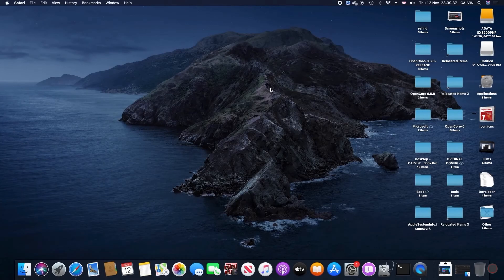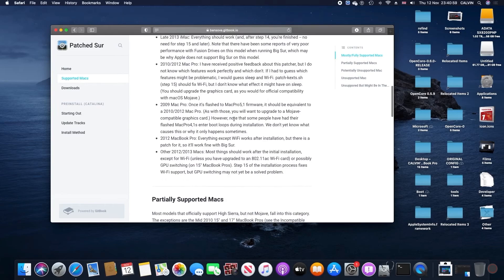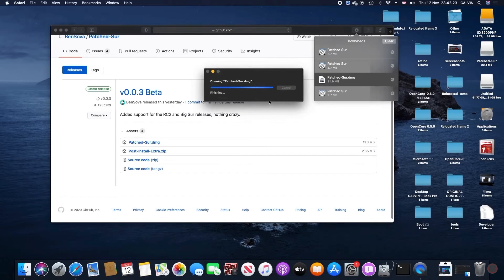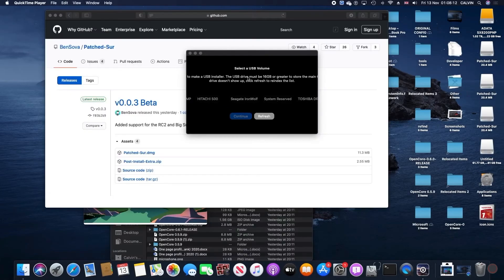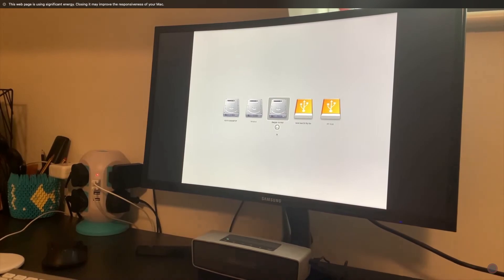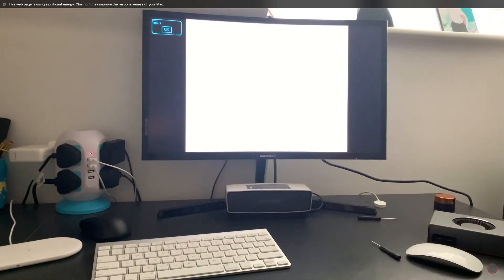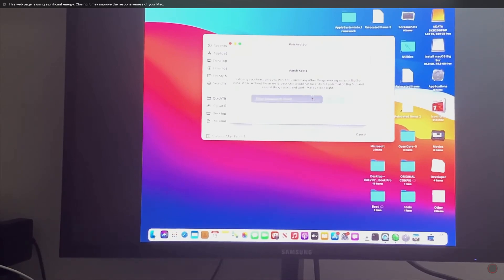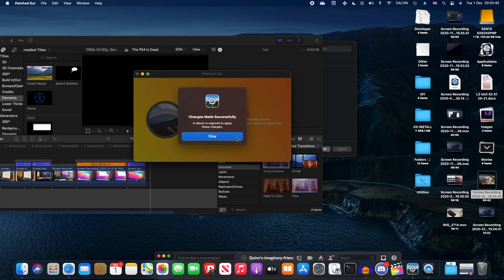Super Fast Quick Guide to Big Sur Patcher with no music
A quick clean video about Big Sur patcher with no music

Here are the links to all the pages.

The latest release of the patcher make sure you’re running v.0.3 and download the other file too.

This is a newer link to dmg to fix broken installer blame apple not us :).

You need Patched Sur v0.0.3 I’ll drop the latest I would use a clean, healthy USB drive and then run would run disk utility